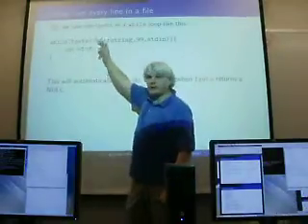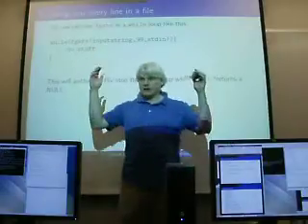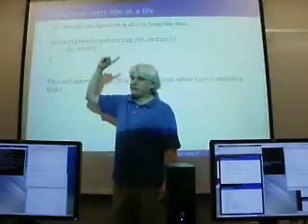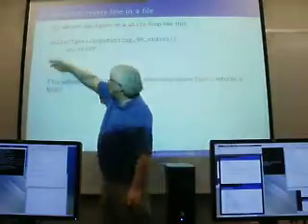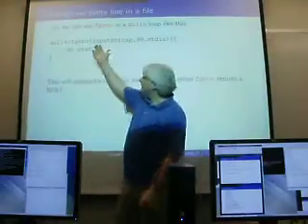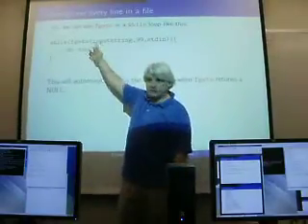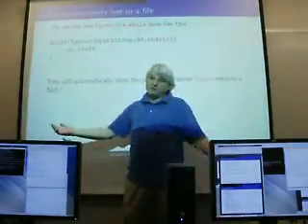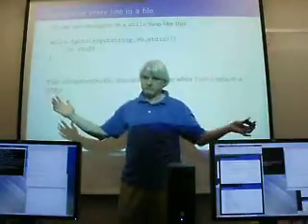C Programming: Lecture 14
Program design: Program #1, Lecture #3